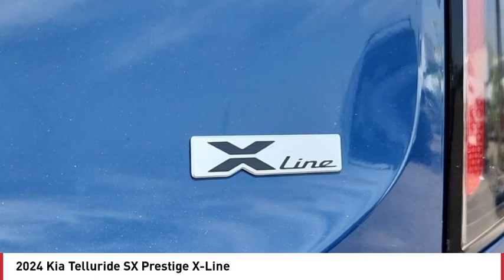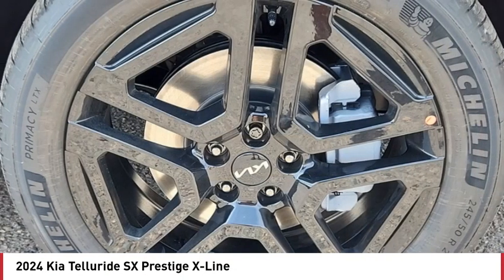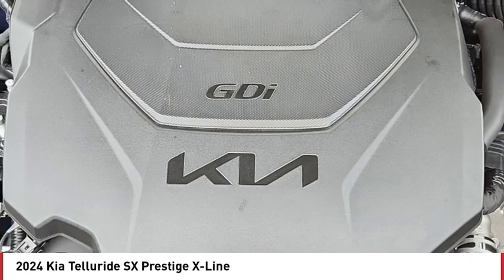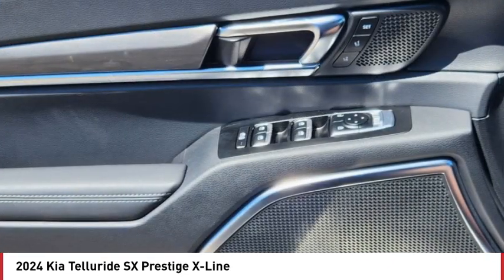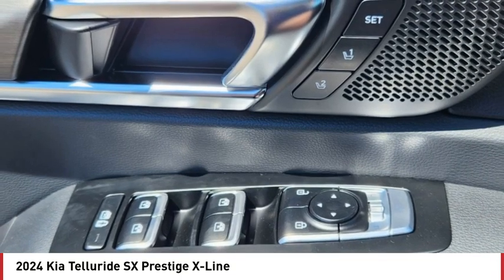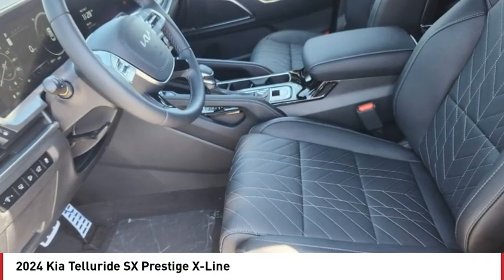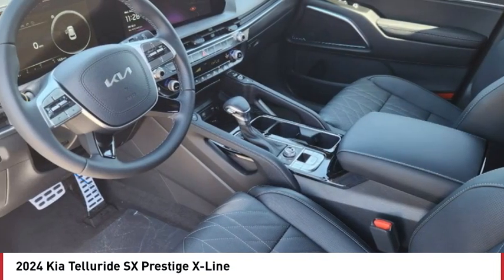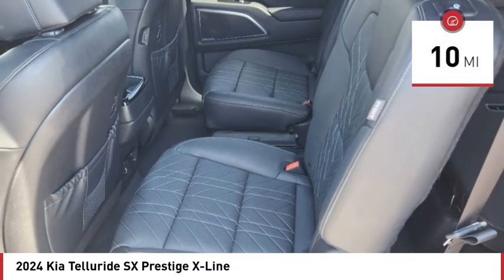2024 Kia Telluride Greenwood Village CO R6942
Arapahoe Kia
9400 E Arapaphoe Rd

Blue 2024 Kia Telluride SX-Prestige X-Line AWD 8-Speed Automatic4D Sport Utility 3.8L V6 DOHC